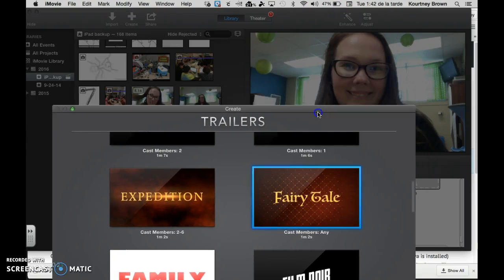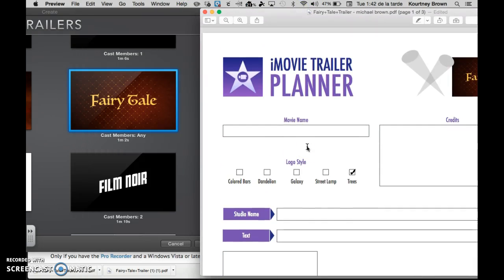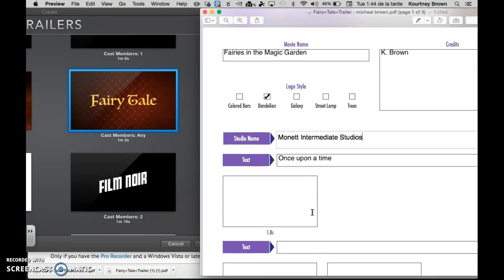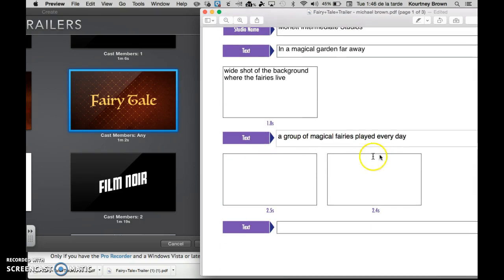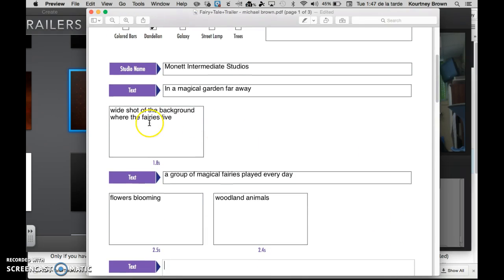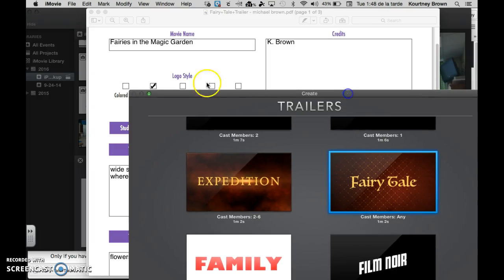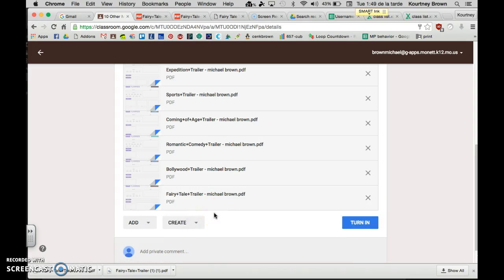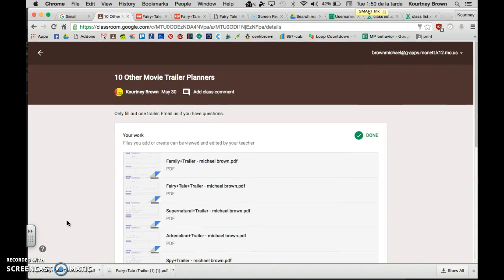how to fill in movie trailer planner and turn in to Google